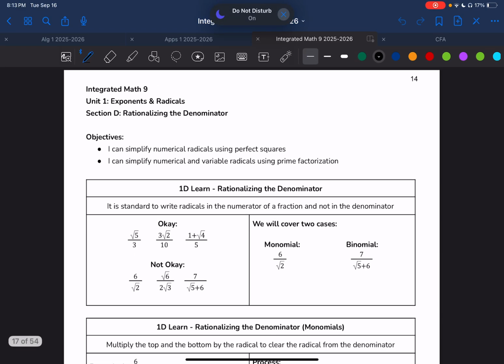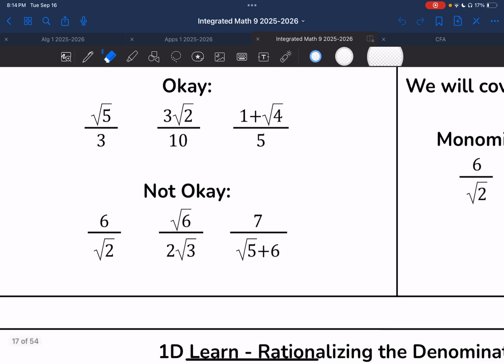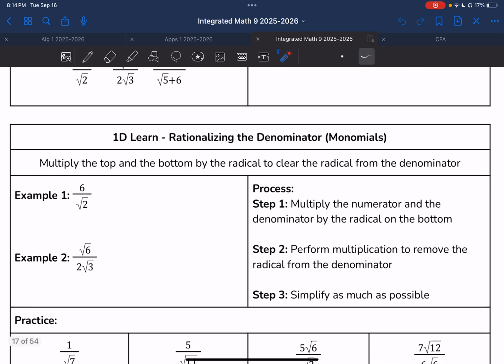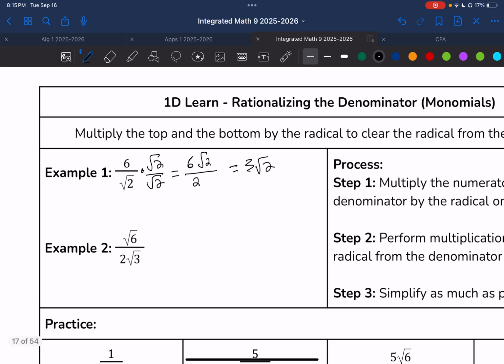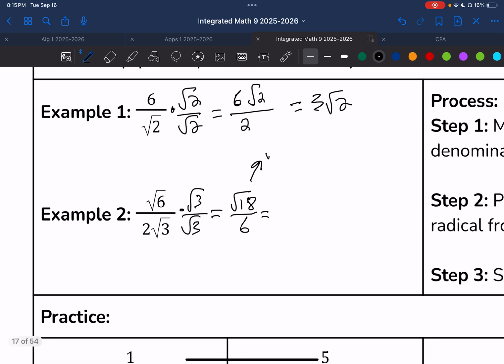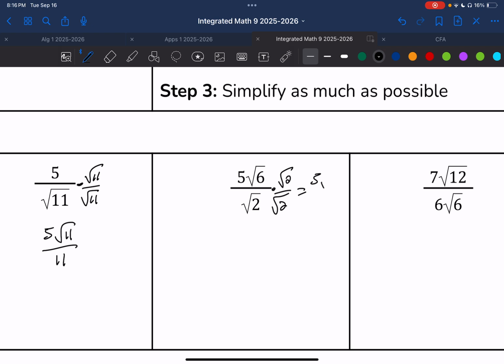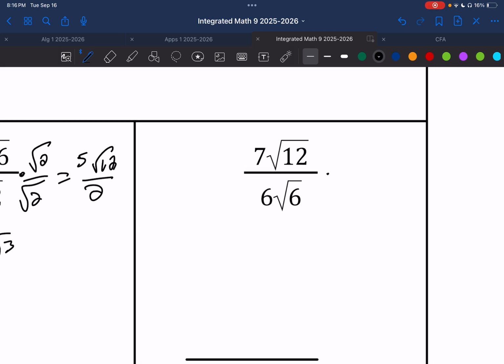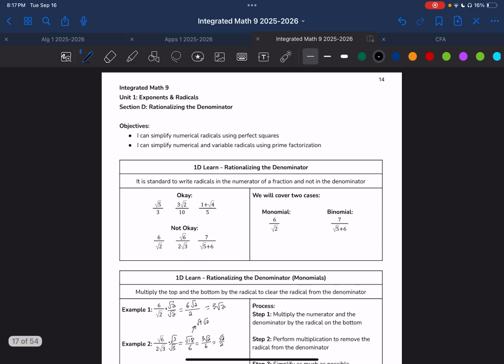Unit 1 Page 14 Notes Packet Videos - Integrated Math 9